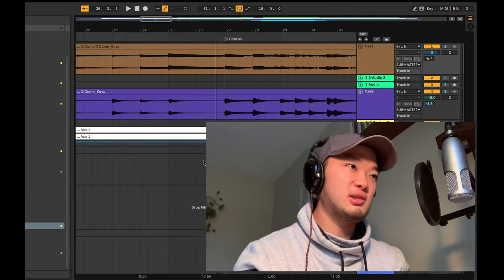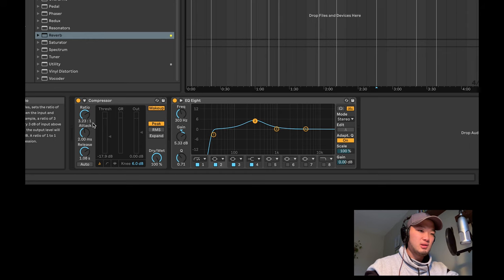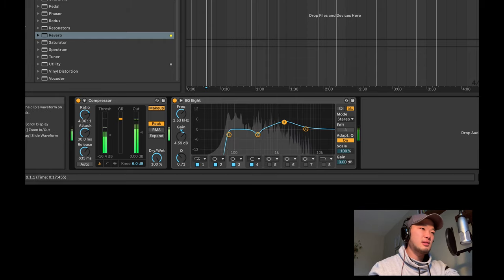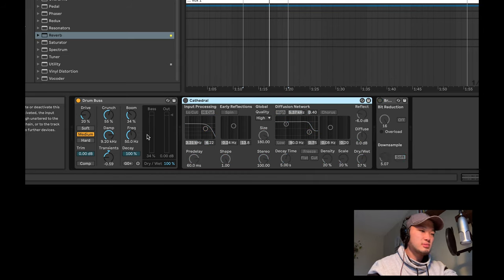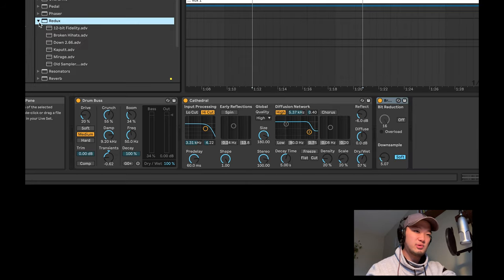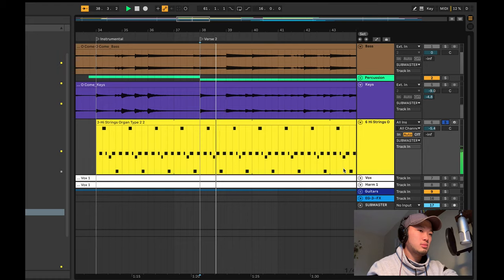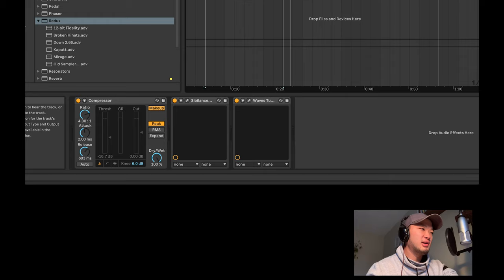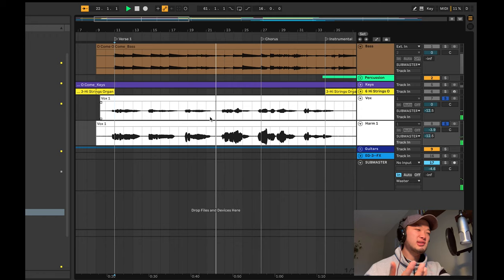O Come O Come Emmanuel | BTS Production Video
I talk through how I mixed/produced my arrangmenet of "O Come O Come Emmanuel"